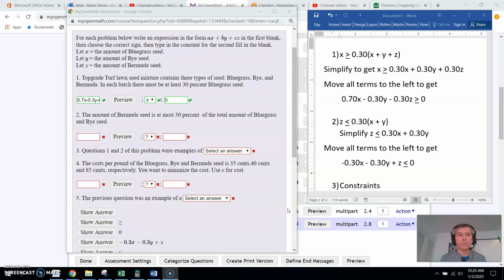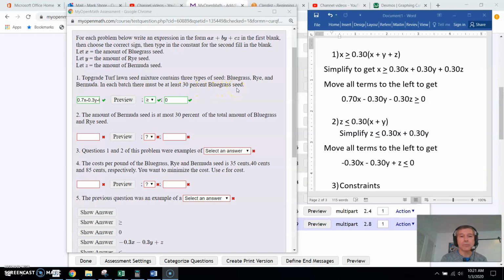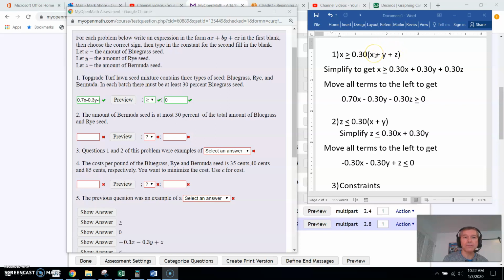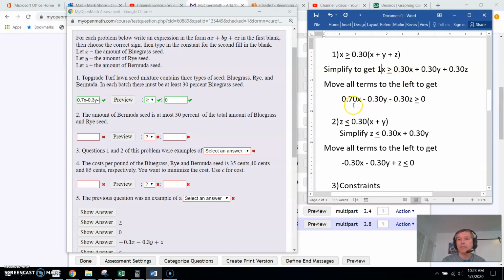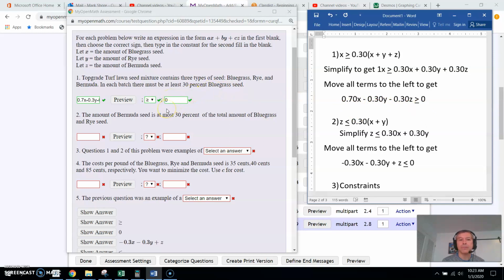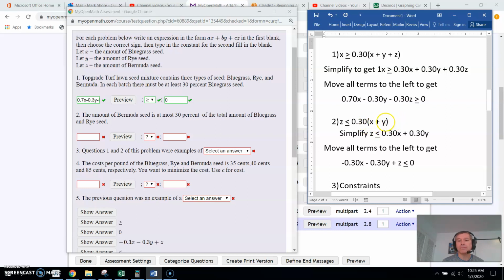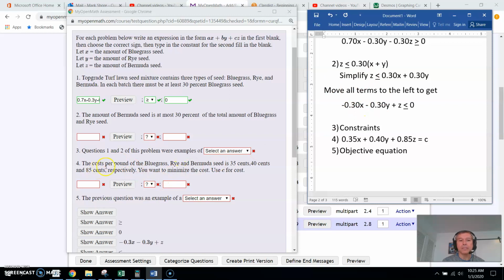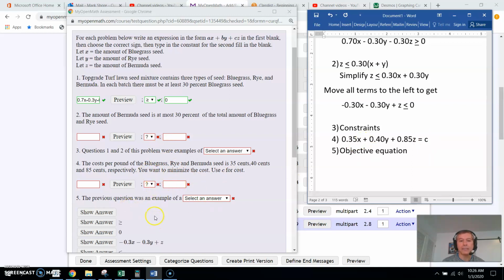Inequality three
Setting up a system of Inequalities that have three unknowns.